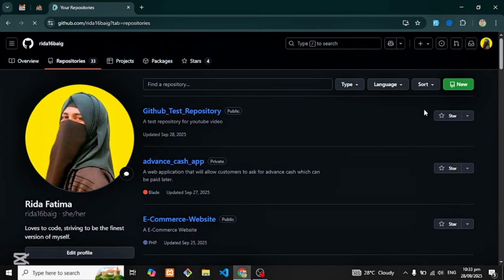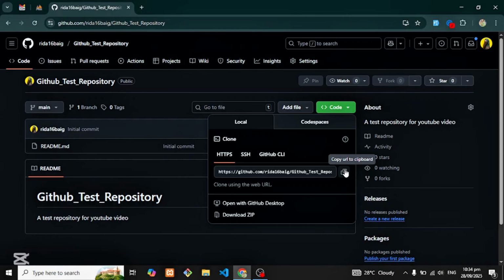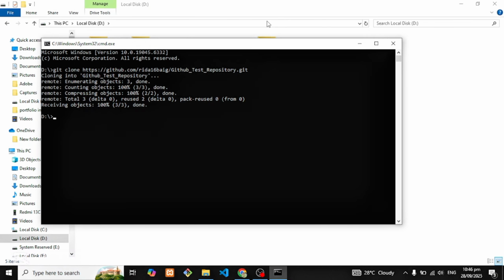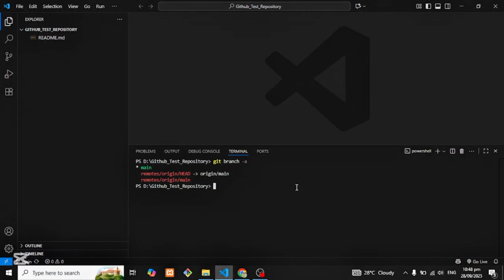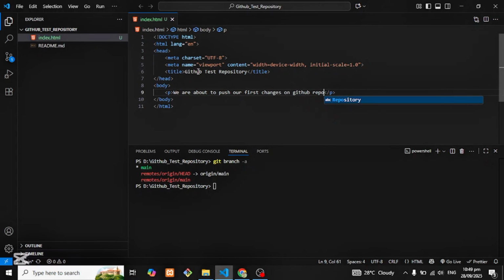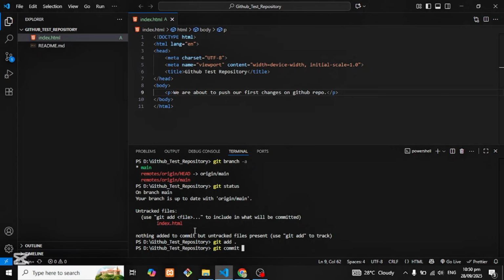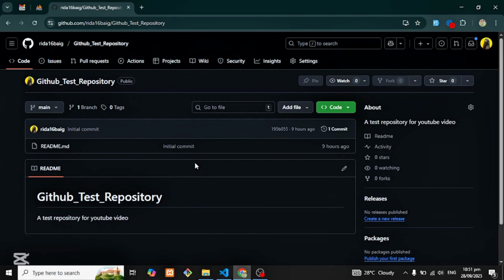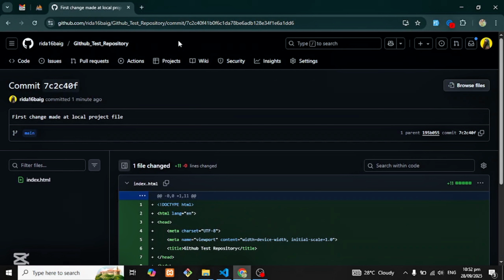How to use GitHub for beginners | How to Clone GitHub Repository, Commit & Push Changes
Learn step by step how to clone a GitHub repository, make changes, commit, and push them back to GitHub. This beginner-friendly GitHub tutorial will guide you through the basics of working with repositories using Git and GitHub.

Whether you’re a student, developer, or coding enthusiast, this video will help you understand:

How to clone a repository from GitHub
How to make changes to files
How to commit changes locally
How to push changes to a GitHub repository

By the end of this video, you’ll have a solid understanding of how GitHub works and how you can contribute to your own projects or open-source repositories.